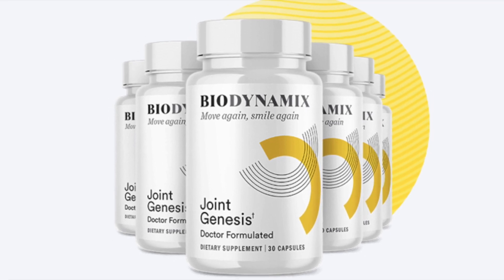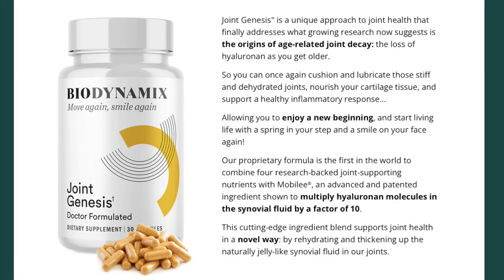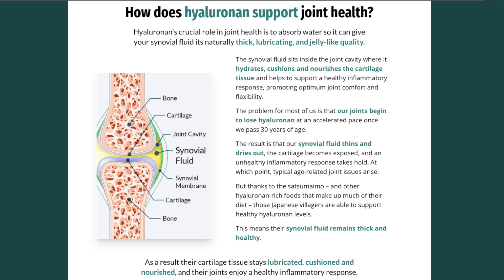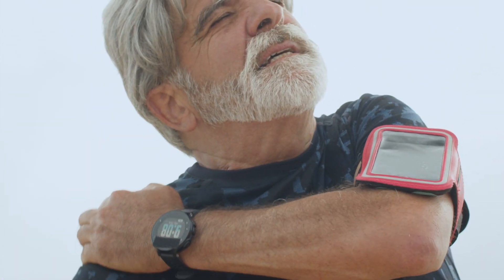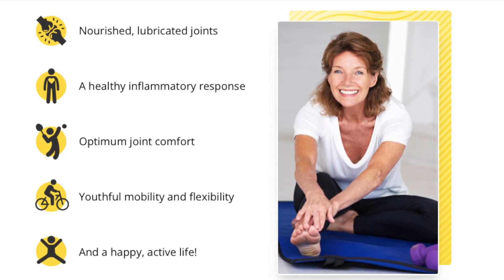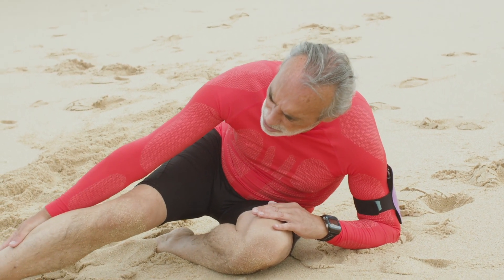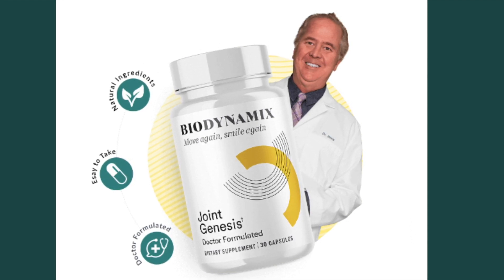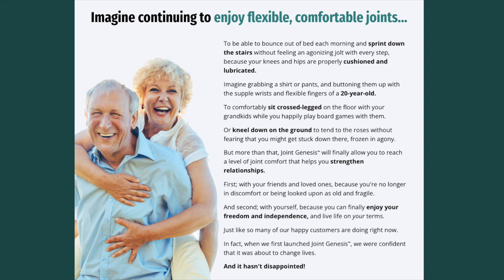Biodynamix - Biodynamix does works? Biodynamix review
While your joint discomfort may be slightly different to that of others, one factor is likely the same: The loss of Hyaluronan molecules from your synovial fluid, or "Joint Jelly", as you age.

This loss of Hyaluronan thins and dries out your synovial fluid, meaning your cartilage loses its natural cushioning, becomes dehydrated, and is starved of vital oxygen and nutrients…
Which results in cell death, and cartilage breakdown…
Followed by inflammation of the joint.

The key ingredient in Biodynamix – works by replenishing your synovial fluid with hyaluronan.

Biodynamix is 10 times more effective than standard hyaluronan used in previously successful clinical studies.
This helps to quickly lubricate and cushion the joint, nourish the cartilage tissue, and soothe inflammation.

In studies, 80mg of Biodynamix resulted in a clinically-documented reduction in joint discomfort and swelling, which kept improving each and every month for the entire six month trial.

As well as "significant" improvements in physical function, flexion and extension…
Muscle aches, muscular strength, and quality of life.
Crucially, Biodynamix also includes Pycnogenol®, a next-generation, patented extract of French Maritime Pine Bark.

This super-antioxidant is one of the world's most powerful active ingredients for supporting a healthy inflammatory response.

And has been shown in multiple studies to soothe inflammation and joint discomfort, combat stiffness and swelling, and support improved joint function.

What's more, Pycnogenol® works perfectly in tandem with Mobilee® because the antioxidants have been shown to distribute directly into your synovial fluid, or Joint Jelly, giving you stronger results.